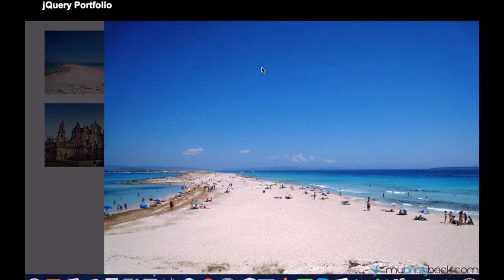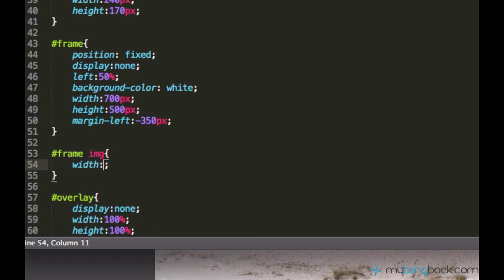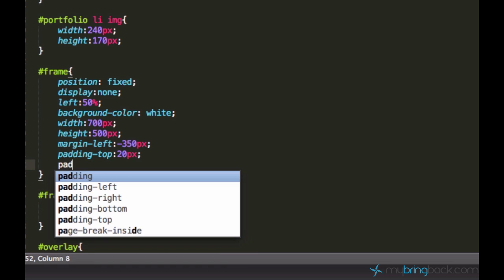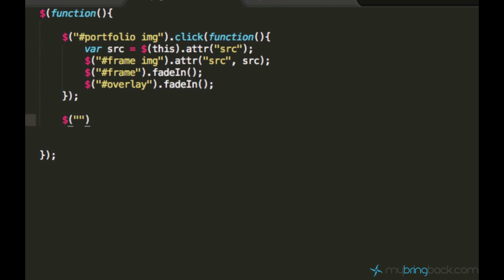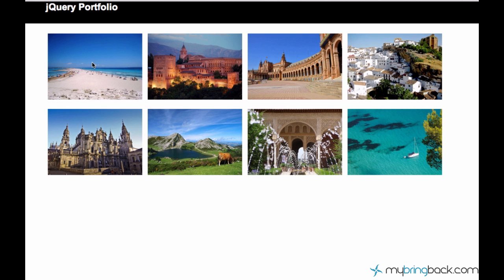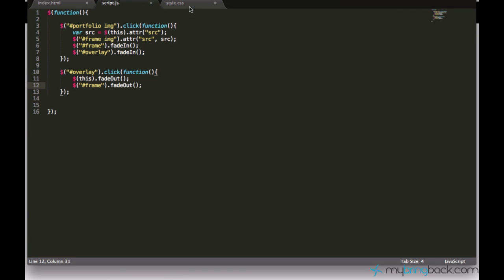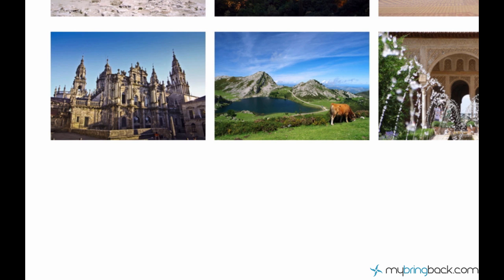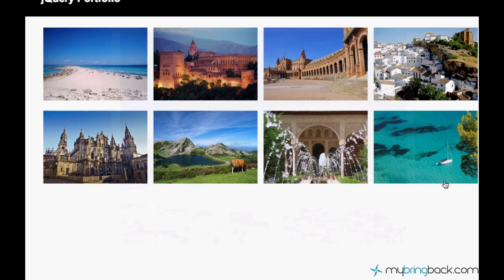jQuery and AJAX Tutorials 23 | Styling the Frame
"In this tutorial we'll style the frame and the image element inside of it. First we have to adjust the image size so that it fits to the frame having borders."